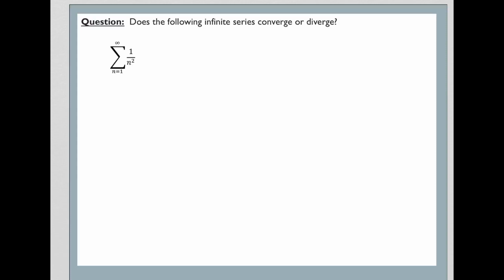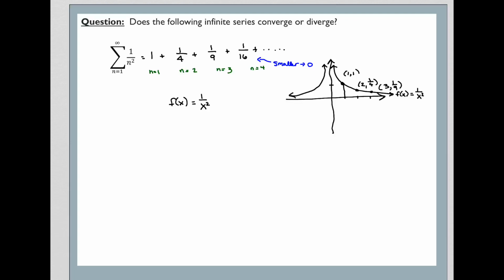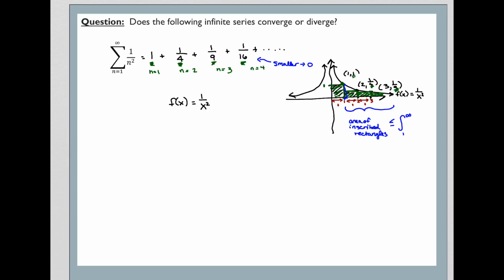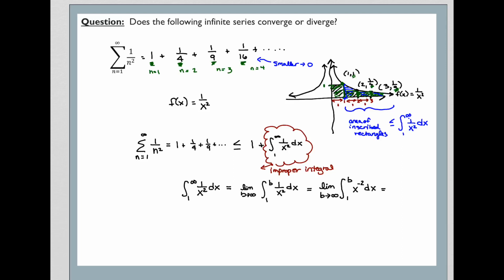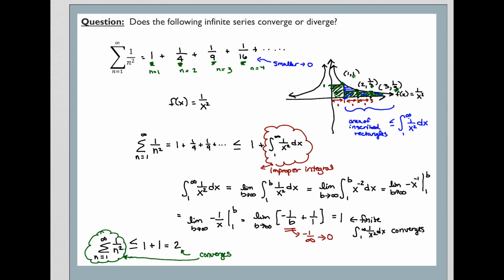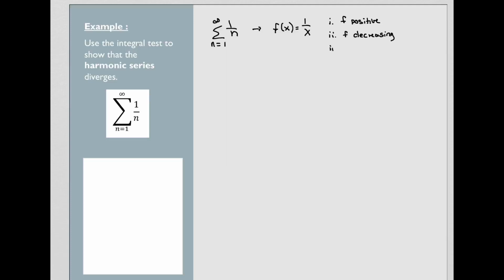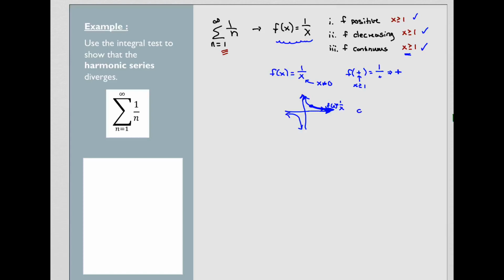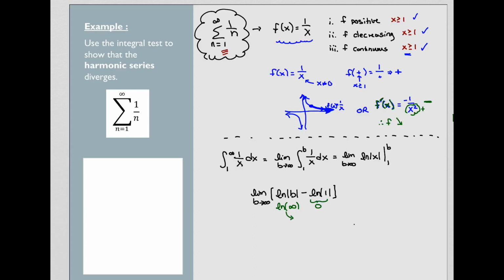infinite Series - The Integral Test